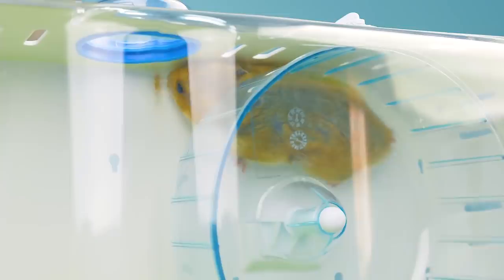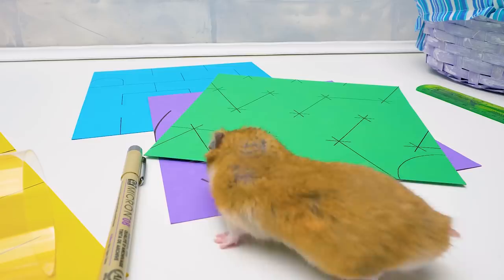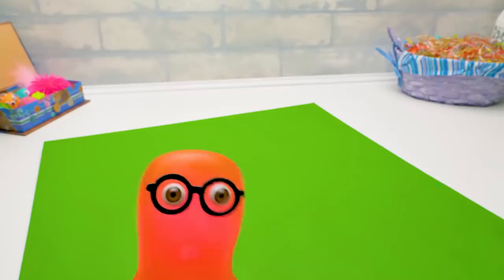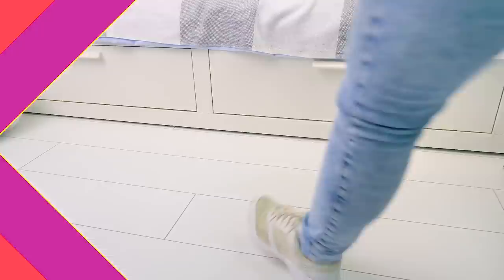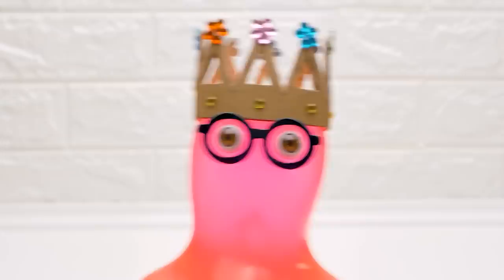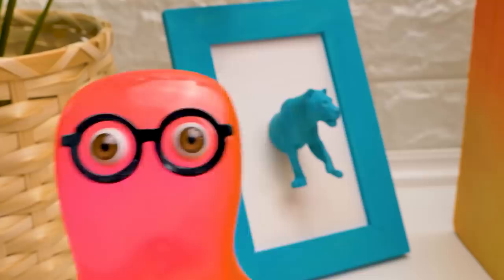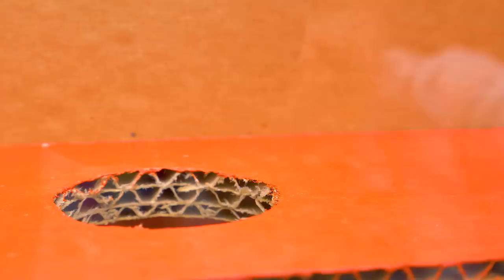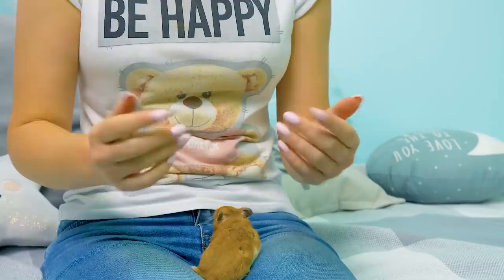2 DIY Hamster Mazes || 5 level Maze And Pringles Can Maze For Active Hamsters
Slime Sam really loves his new hamster pet. But the hamster doesn't want to talk back to him! Sam's friend Sue suggests attracting the hamster's attention with something really fun. And she suggests making a new maze, specially for this hamster.